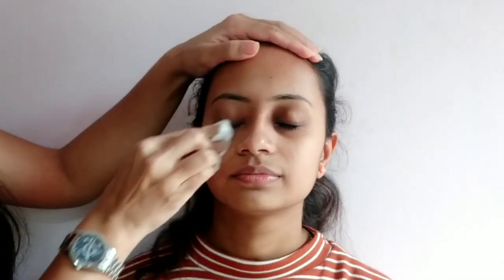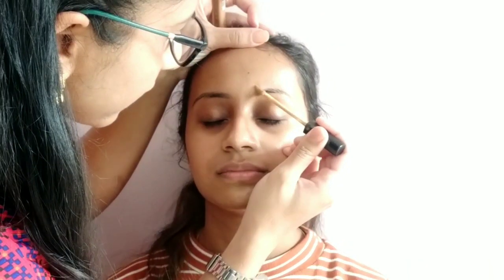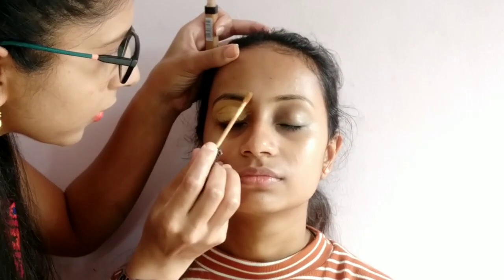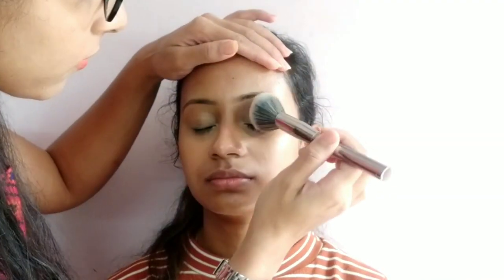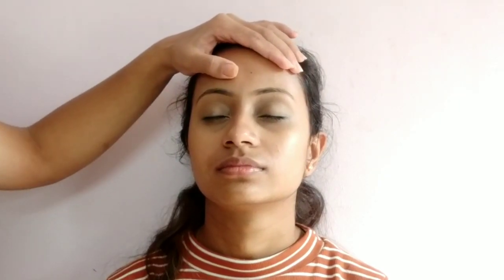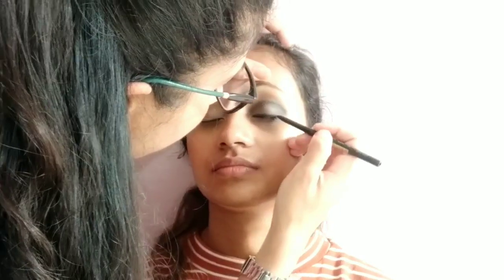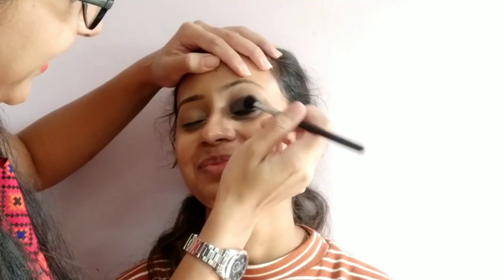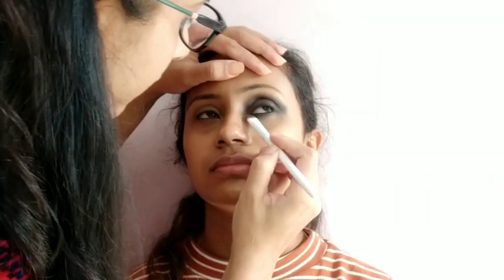Smokey Eye Makeup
HEY MAKEUPPIES!!

In this video I will be showing you how to create that perfect Winged smokey eye makeup look along with full face makeup..

Special Credits to Priyal 😊